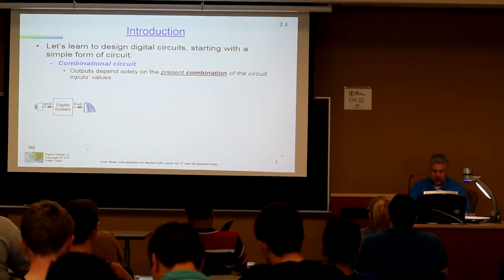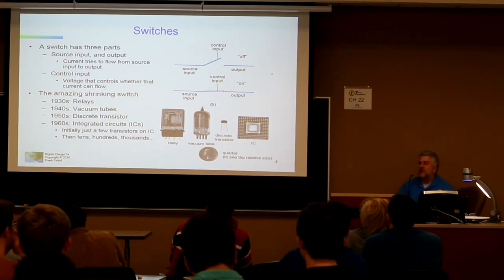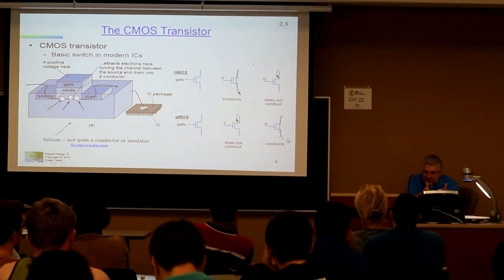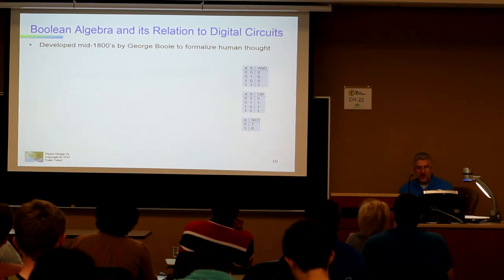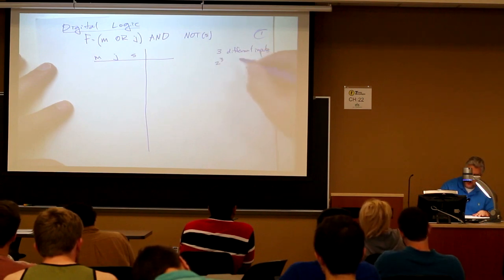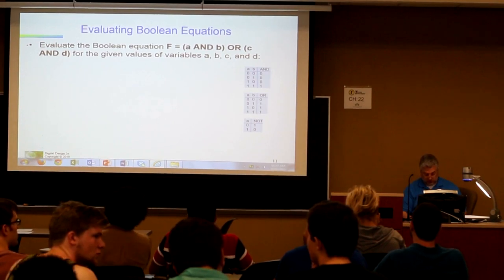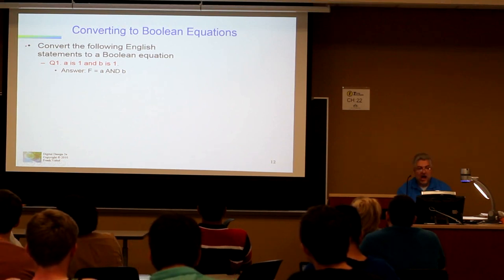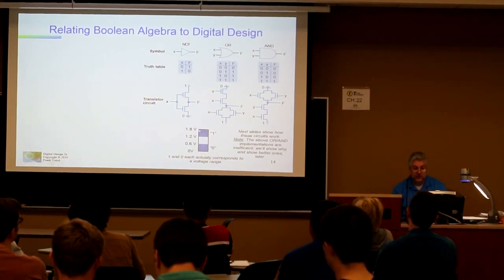Digital Design Introduction to Logic Gates